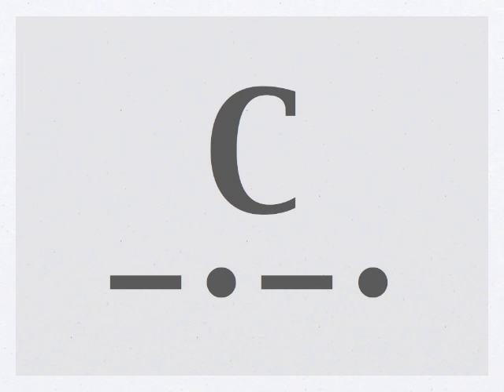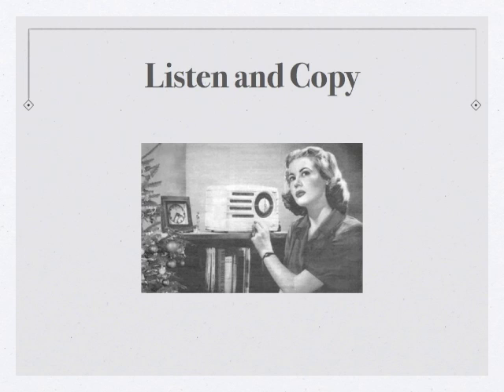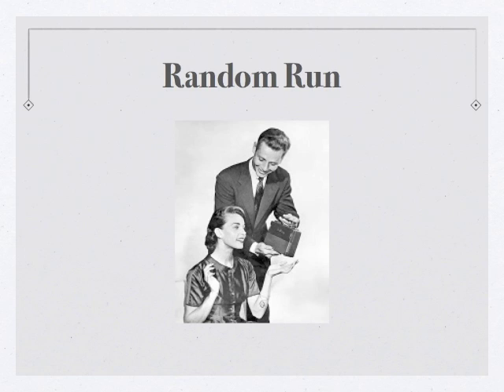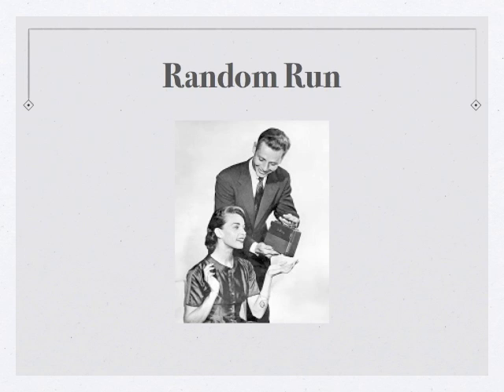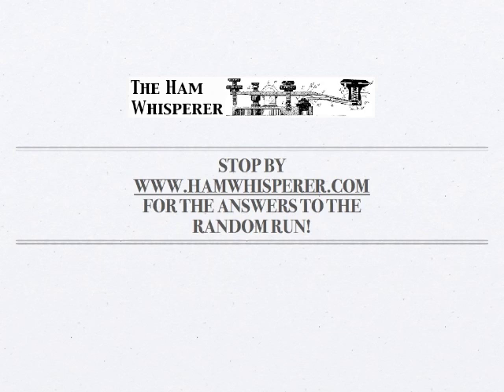International Morse Code: Lesson 7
Here is lesson 7 covering letters P, C, and Q and the number 3.  The Random Run answers are:

C Q P 2 S F H G W K P 3 3 3 C Q O 2 K V B M C V Q P S D I U R T G H 5 M 5 Q C P 3

Thanks and 73!  -Andy